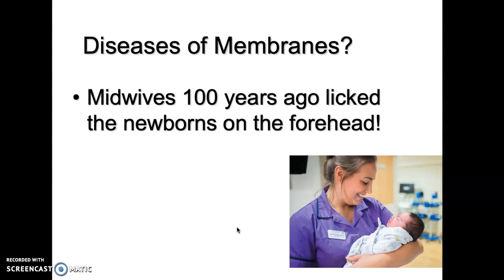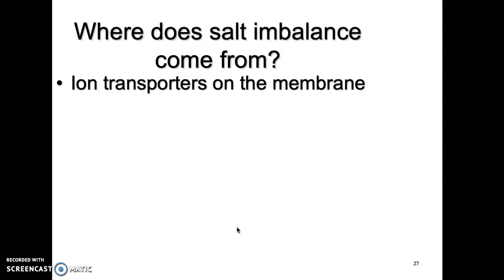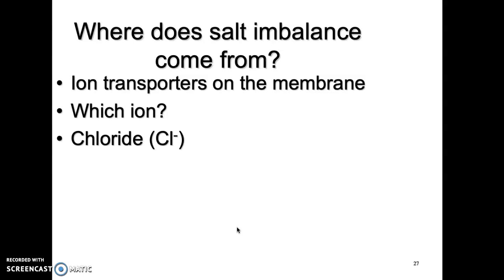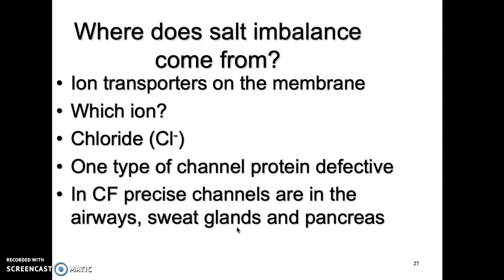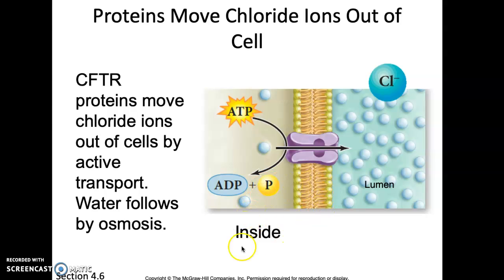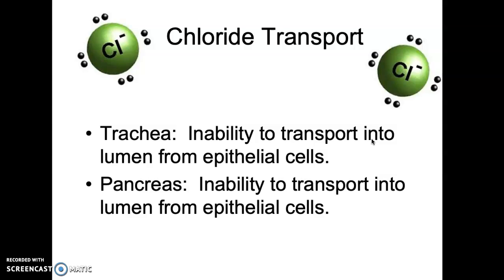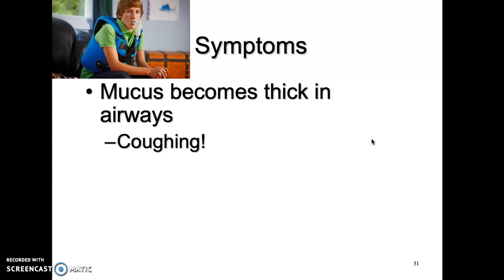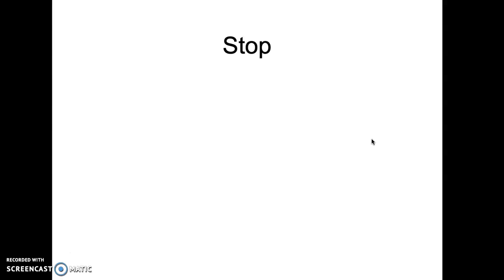Bio 5_Module 2 - Membrane Dynamics 3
Cystic Fibrosis